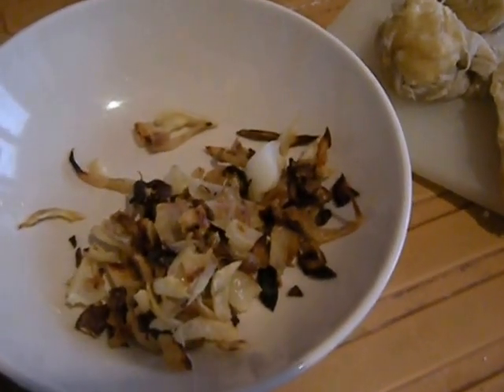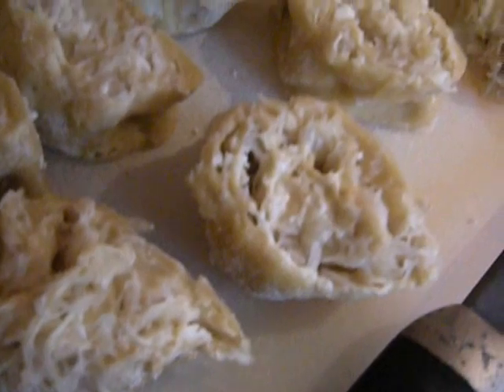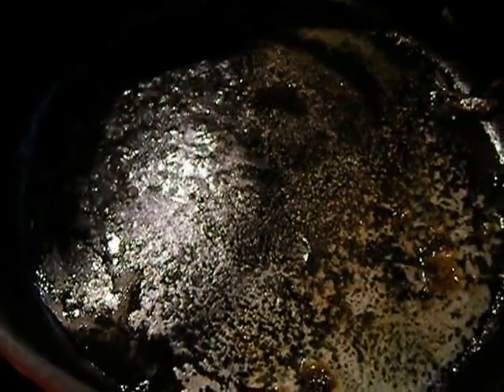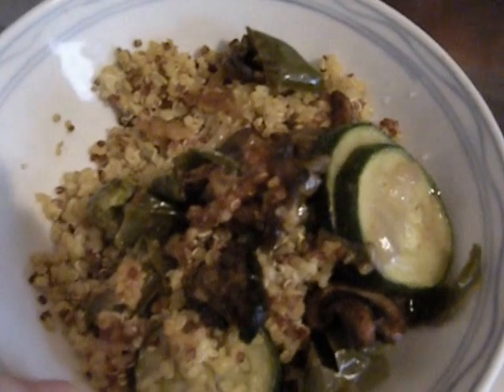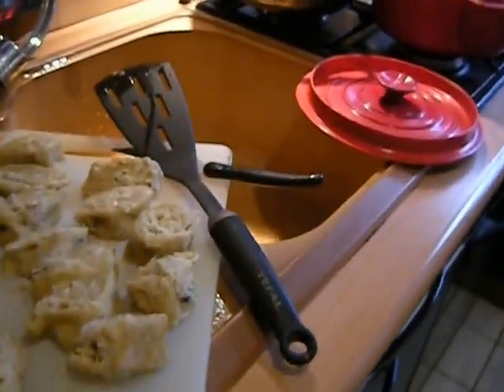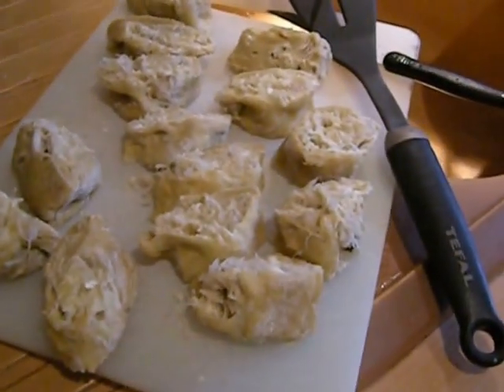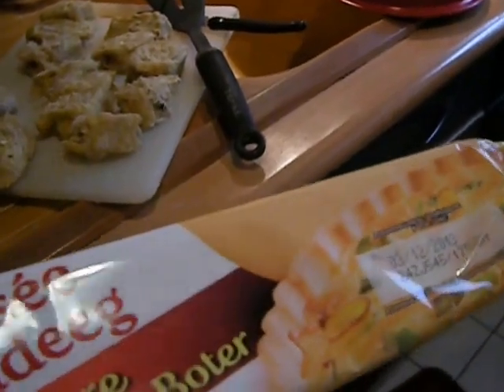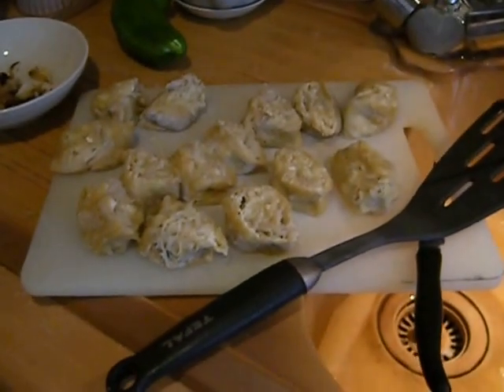KRAUTKRAPFEN PART 2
Dailymotion:  LisaFalour

Details about the ingredients are in part one.  These came out well and were two meals for two adults.  They are very nice with crême fraiche, or sour cream, or applesauce but are fine with the onion and butter sauce alone, and are just as good hot, warm or cold.

A special ingredient of French cooking is quatre épices.  This is ground clove, cinnamon, pepper and nutmeg.  Some ground nutmeg at least is a good idea for soups and mashed potatoes.  Asiatics use this and anise for five spices, a staple for them, and North Africans might have this with some salt and garlic, too.

I've heard that some bacon or streaky bacon could be crisped and added in, but this can be totally vegetarian.  The kraut I used contains lard, juniper berries, white wine, bay leaf, whole cumin seed, pepper ... besides the macerated cabbage with salt.

Almost everyone will eat at least a bit of this.  It uses a simple egg dumpling dough which has no leavening but does need to become elastic, and rest.  It is very easy to roll out.  I used Emmental cheese.  It doesn't take much.  This is very frugal.

When cold, these can actually be nice in bagged lunches, wrapped in wax paper.  They might go well with mustard or horseradish.  Very filling and essentially nourishing.  If you are gluten intolerant, use gluten free wheat flour.  I ran out and used some buckwheat flour for the rolling process.

If your flours are old, they will take longer to absorb liquids and fats, and may not yield the best recipes.

Sorry, I don't edit or add links.